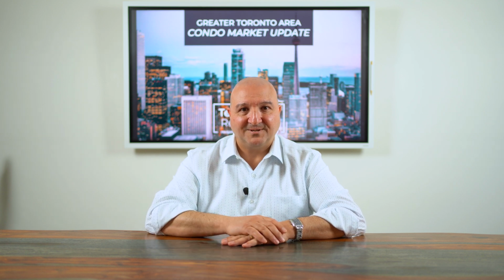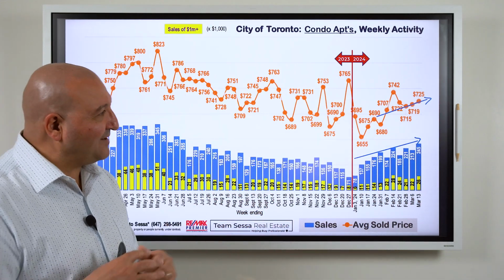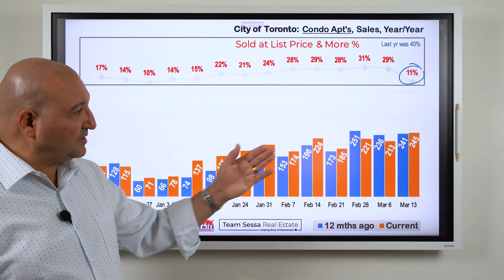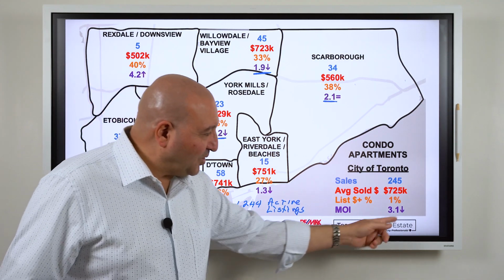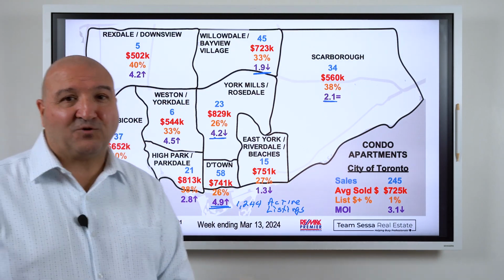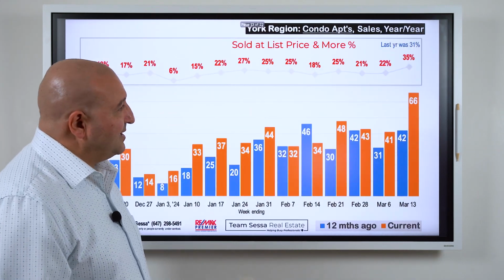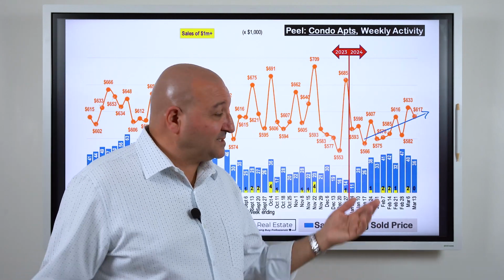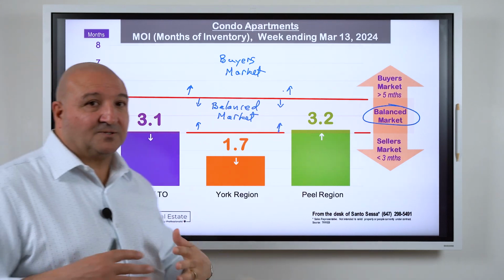Who The Heck Designed These Floor Plans?? (GTA Condo Real Estate Market Update)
In this episode we take a look at the current GTA Condo Markets - Toronto, Vaughan, Richmond Hill, Markham, Brampton, Mississauga, Ajax, Whitby, Pickering for week ending March 13, 2024. We also discuss why some layouts can cost more even if they have less bedrooms/bathrooms.

Santo Sessa & Daniel Sessa
Re/Max Premier

*This video, nor any of the other videos on the Team Sessa Real Estate YouTube channel, does not constitute legal or financial advice. This is strictly intended for educational and entertainment purposes only.